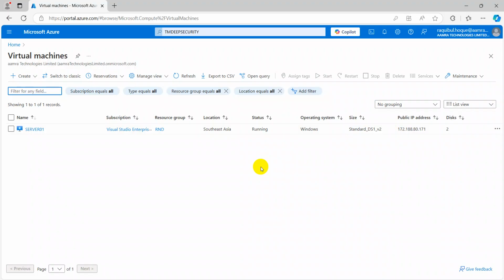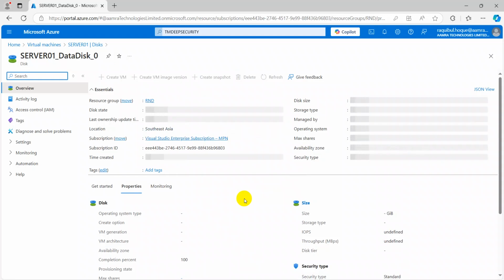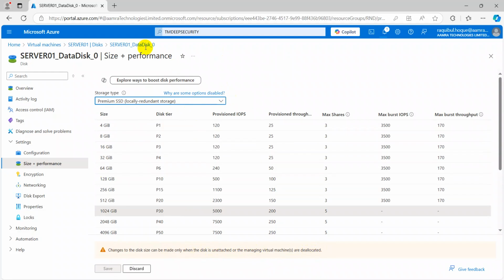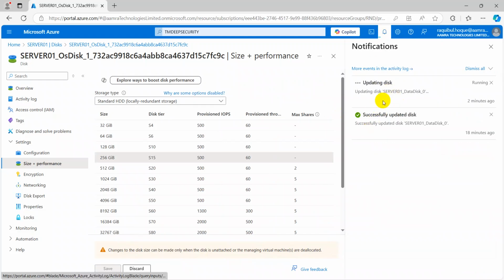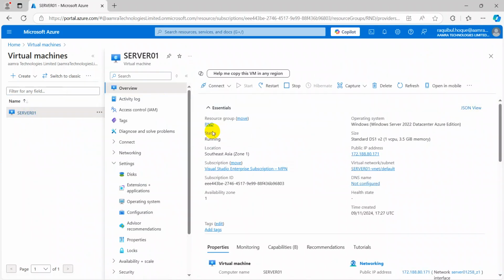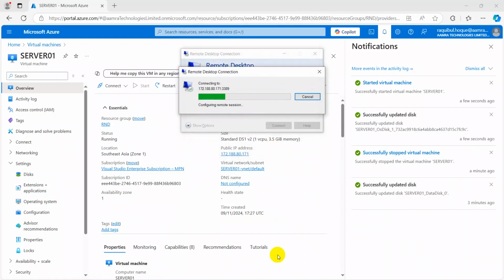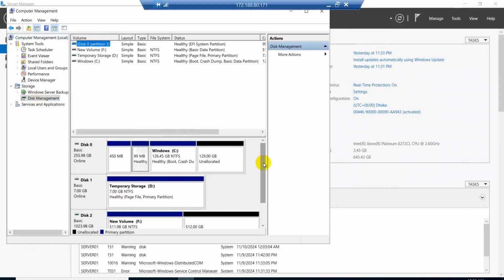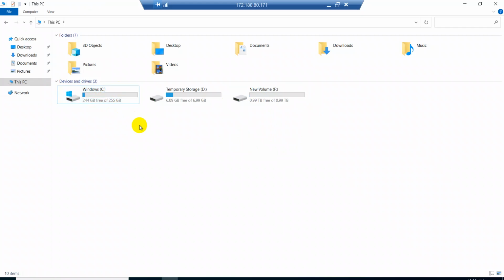How to extend disk size (OS or Data drive) of your Azure VM from Azure portal|Resize Disk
In this video you can see the step by step process to extend azure VM OS disk & data disk size extend/Resize.